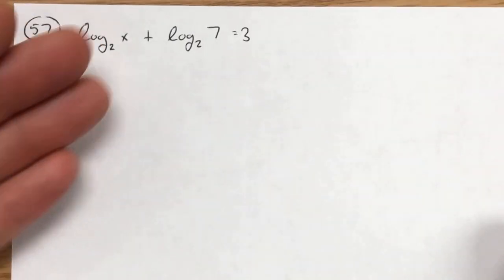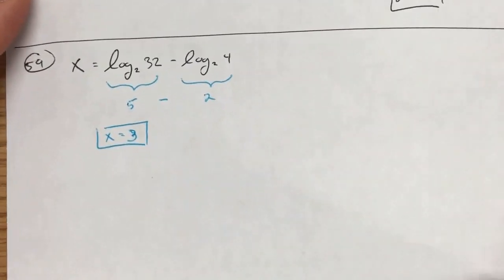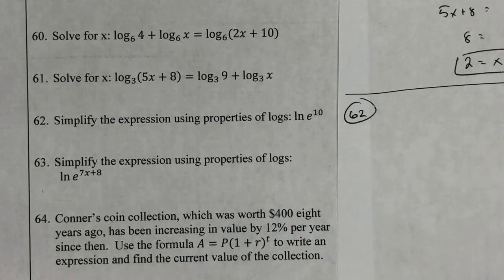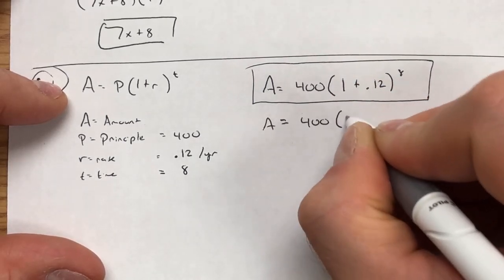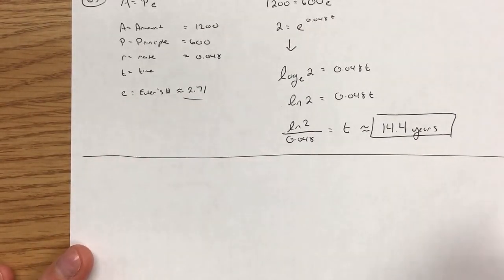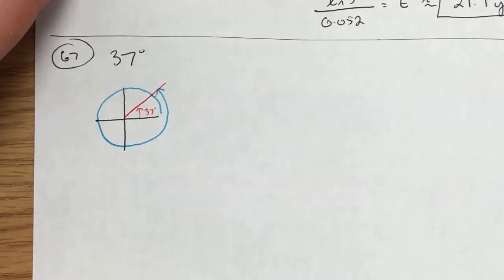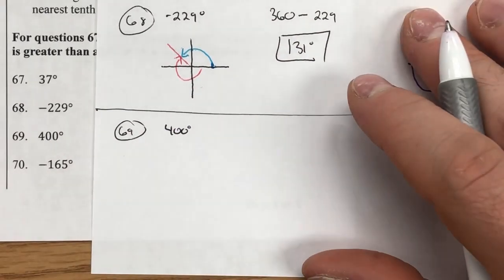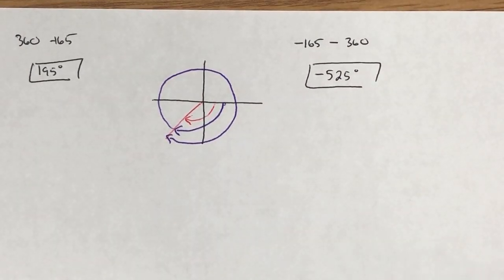Algebra 2 Semester Exam Review (Column 6)